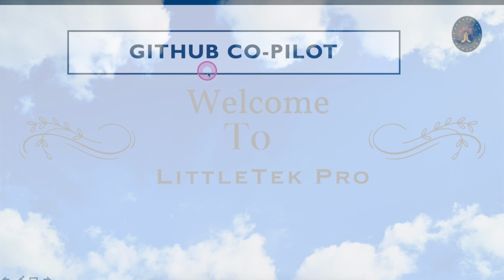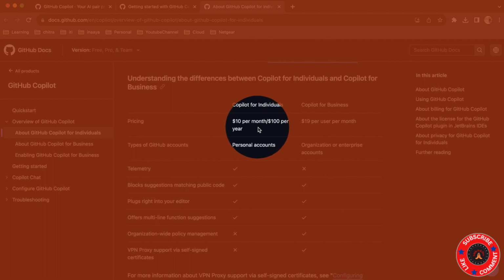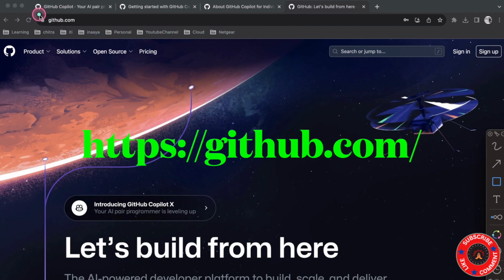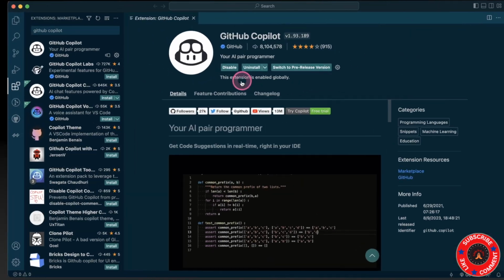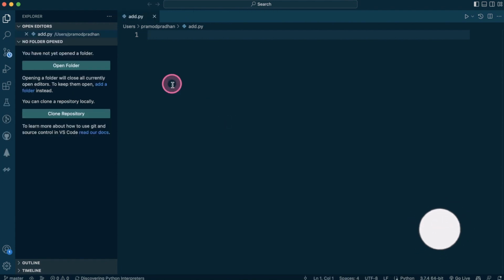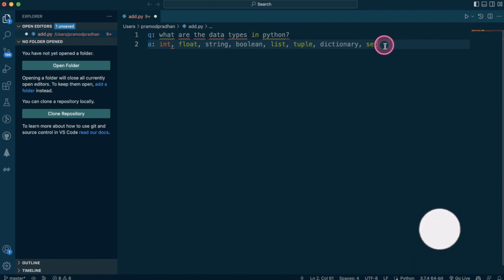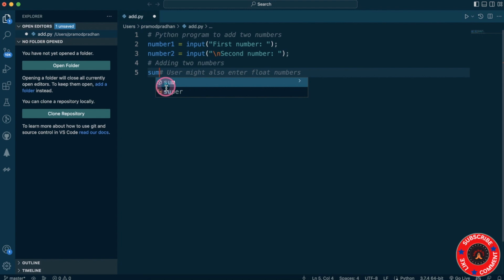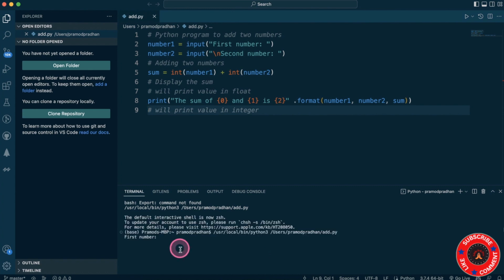GitHub Copilot for beginners | AI Behind Co-Pilot | Visual Studio Code Integration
This video will help to learn how to use GitHub Copilot, the AI pair programmer that helps you write code faster and better, incorporate suggestions from GitHub Copilot directly within the editor.Also integration of Visual Studio Code with GitHub Co-Pilot extension.

Requirements to learn this course:
A computer  with connection to the internet. That's it.
Anyone! can learn and get benefit from GitHub Co-Pilot.

0:00 Intro
00:31 What's GitHub Co-Pilot?
01:15 AI behind Co-Pilot.
01:58 Install Co-Pilot extension on VS Code.
02:50 How to use GitHub Co-Pilot
03:46 Write Python code by using Co-Pilot and VS Code.
05:02 Execute Python program written through Co-Pilot and VS Code.